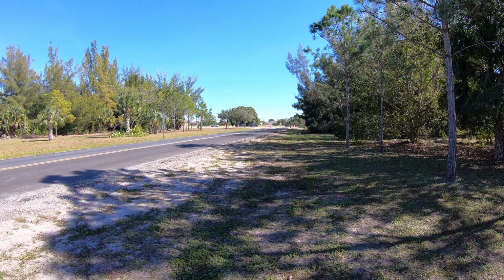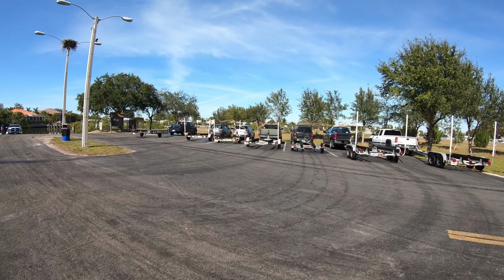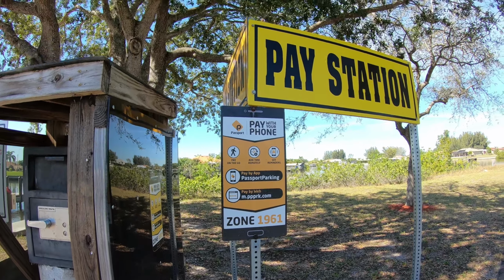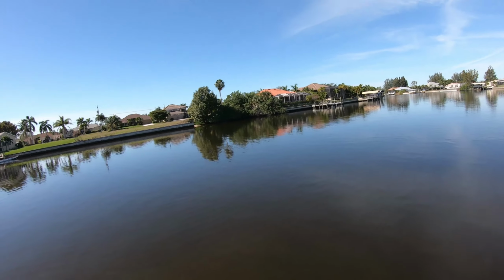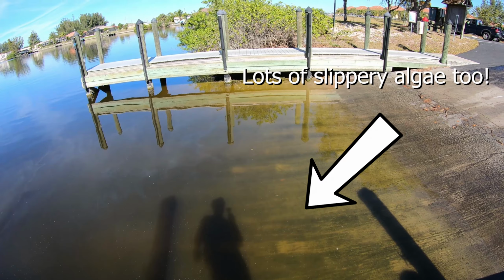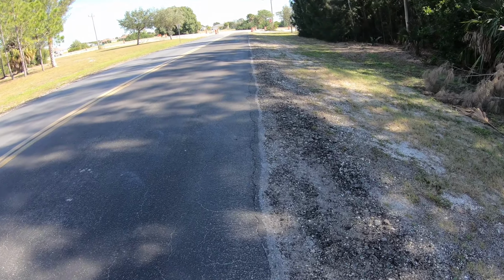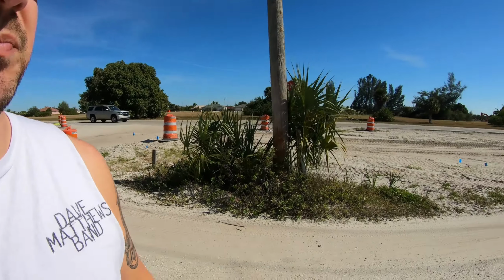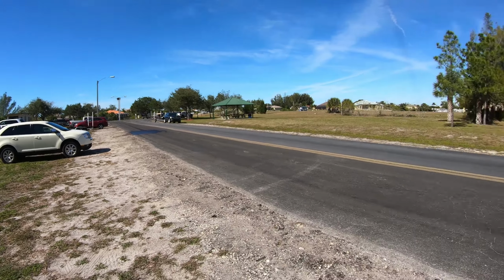Burnt Store Boat Launch - Cape Coral, Florida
Review of the Burnt Store Public Boat Launch. In this video I talk about the Pro's and Con's of this particular location for boaters who may be interested in using it.
There are 18 trailer length parking spots plus 1 handicap trailer spot. In addition there are 2 additional paved spots 1 regular and 1 handicap spot in front of the restroom building. It seems the launch can be used for fairly large boats. Be warned there is a fixed bridge with unknown clearance you must use however there are several larger boats in neighboring back yards which may indicate substantial clearance. Oh and manatees!

Music composed by infraction from HookSounds.com
Title: Summer Paradise